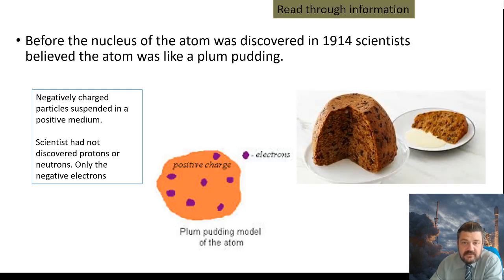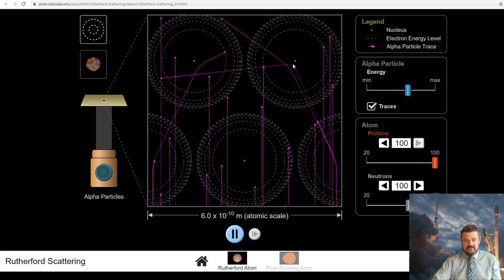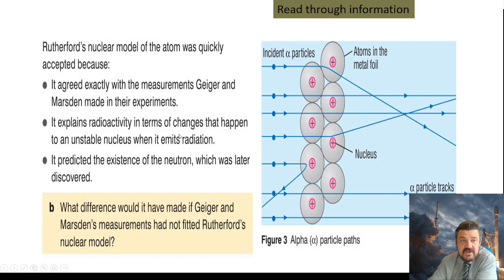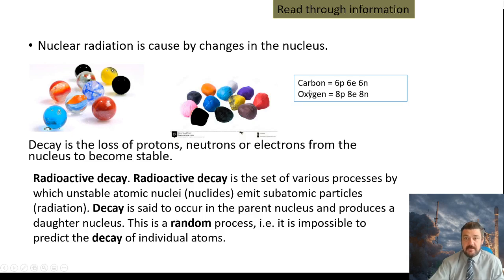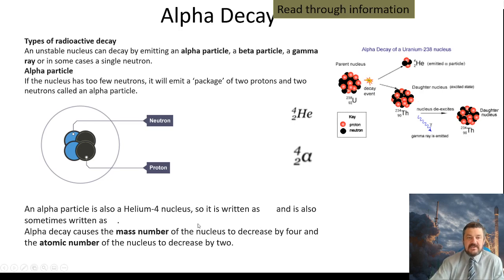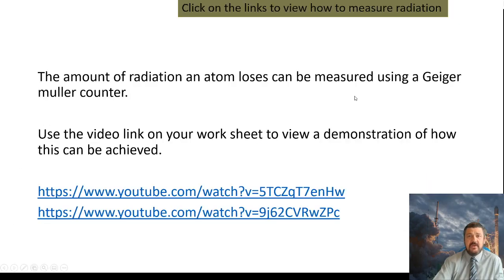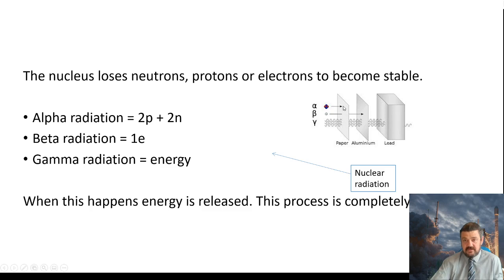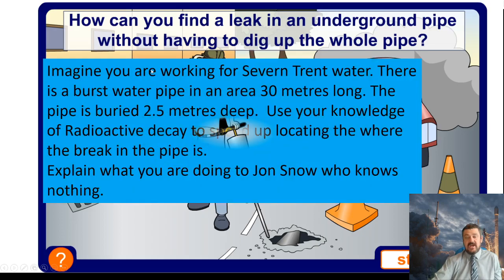Science - GCSE Physics - Radioacitivty - Lesson 01 - Atomic Structure, Alpha, Beta, Gamma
This video lesson is to accompany the power point on Radioactivity. It details the atomic model, alpha, beta and gamma decay. It also looks at some of the uses in industry. You do not need to focus on the maths in this lesson. We will cover this later in topic.